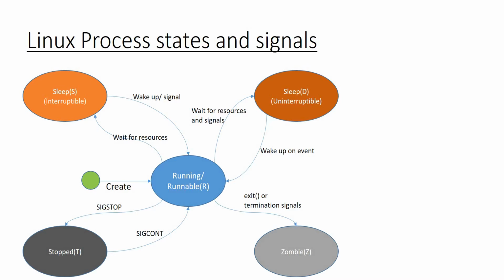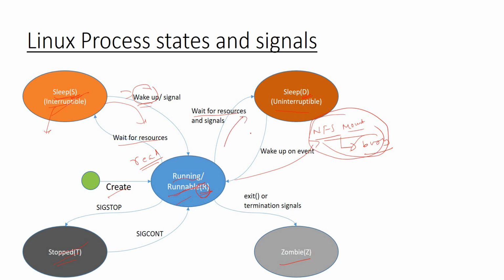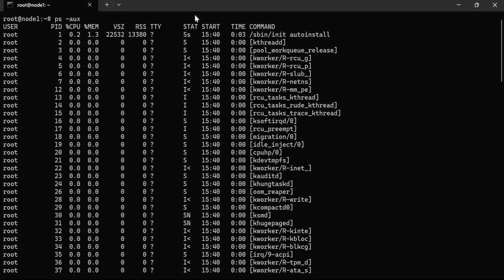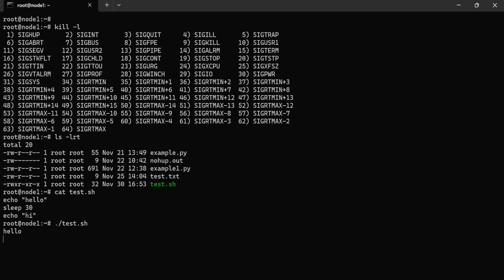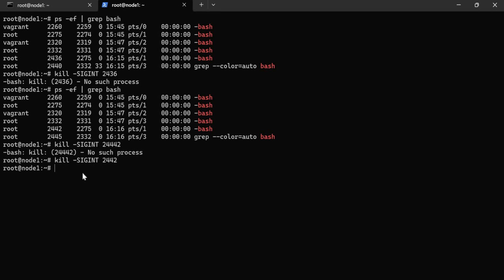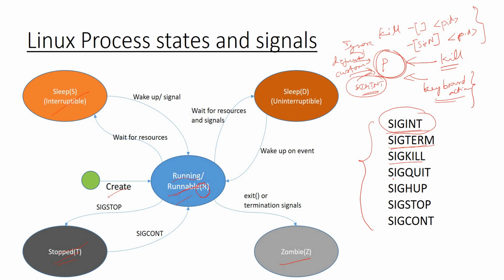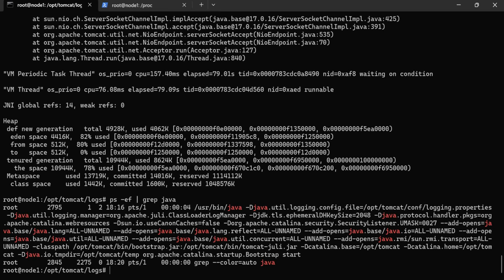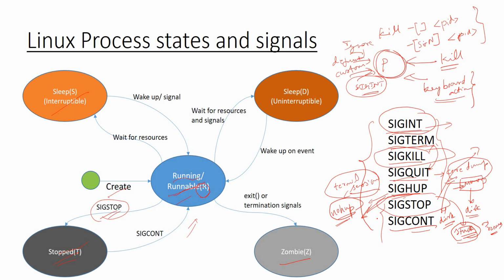Linux Process states and signals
In this video, I have explained about different Linux Process States and Signals. The concept of how to control and manage process by signals is also explained in detail.